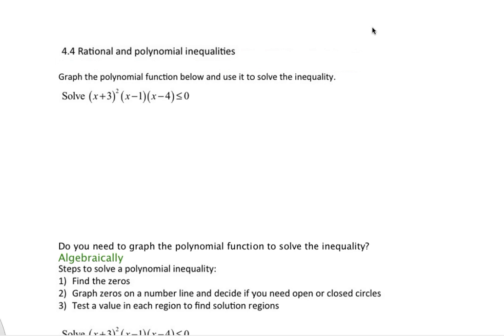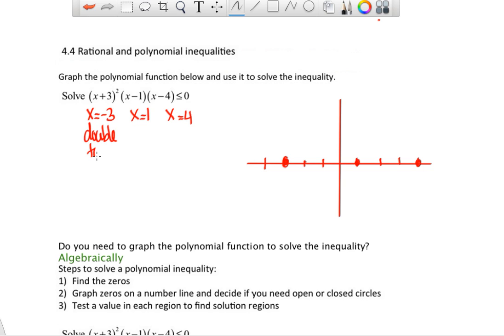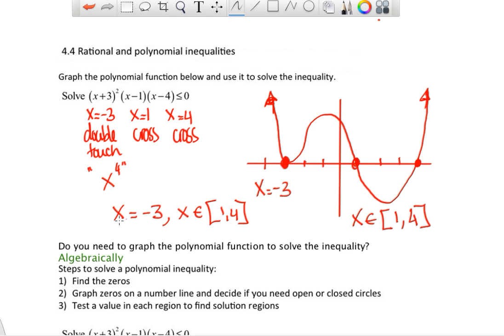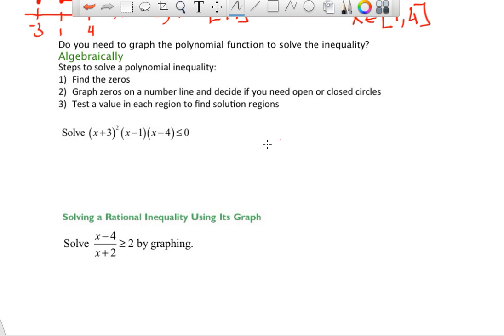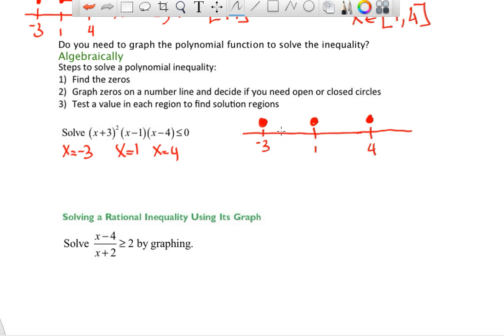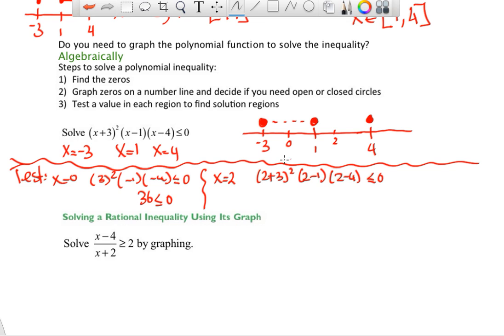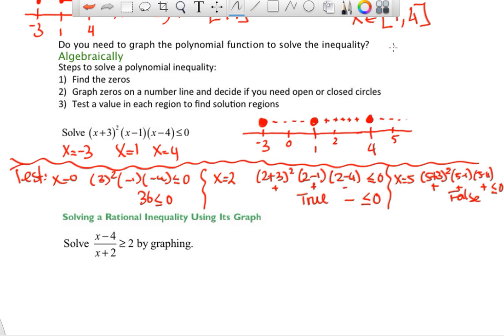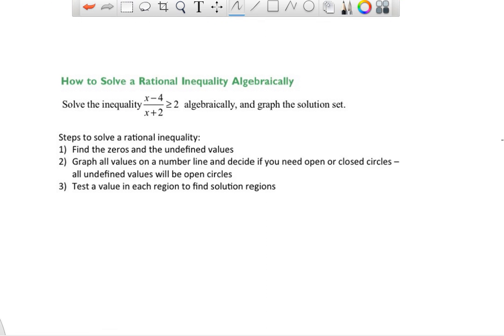Precalc 4.4 Polynomial inequalities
Solving polynomial inequalities - part 1 of the notes